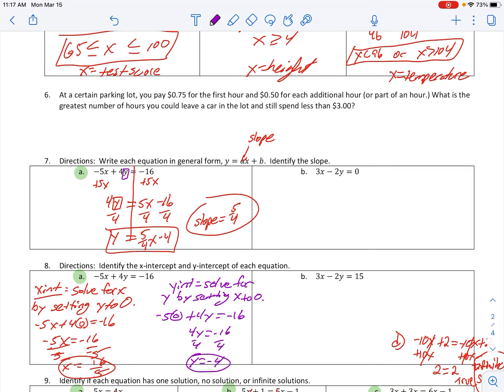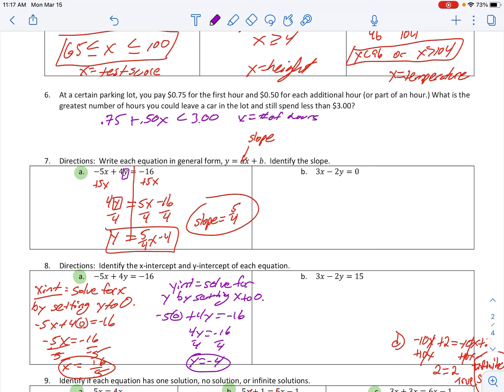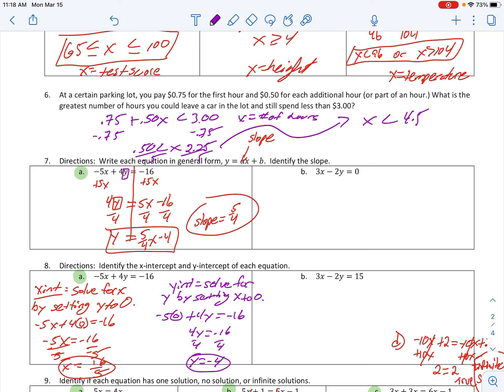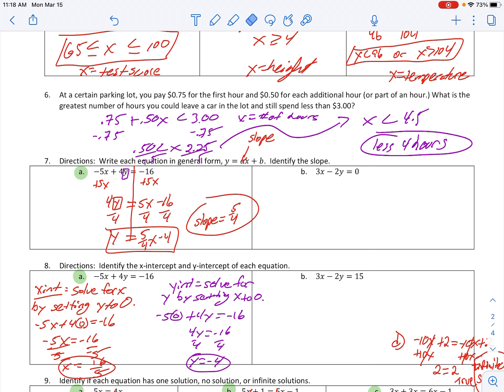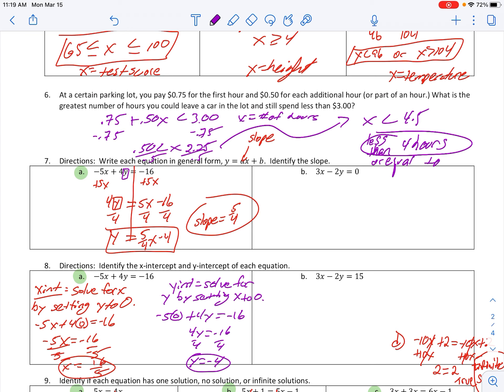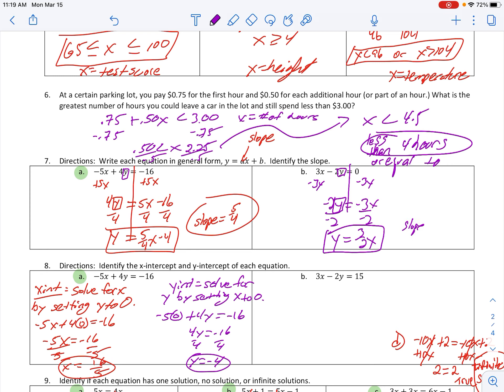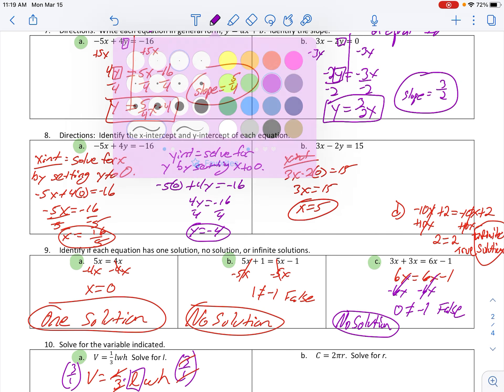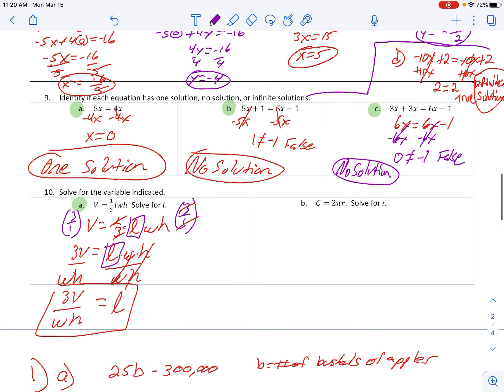Alg 1 L4 Wrap Up #6, 7b, 8b, 10b Mod 2 Top 2